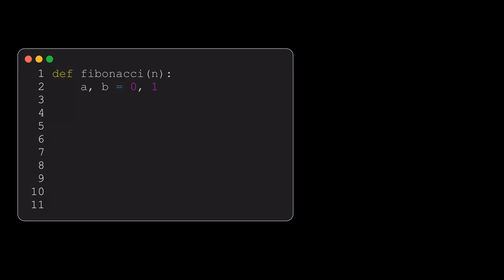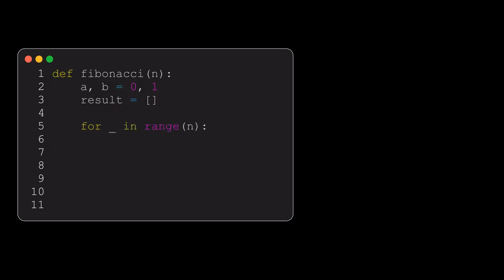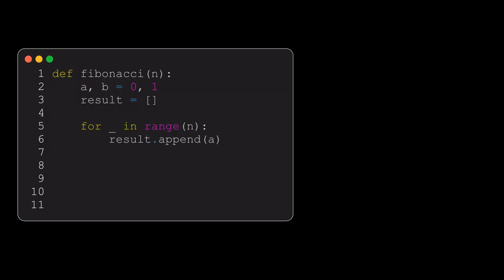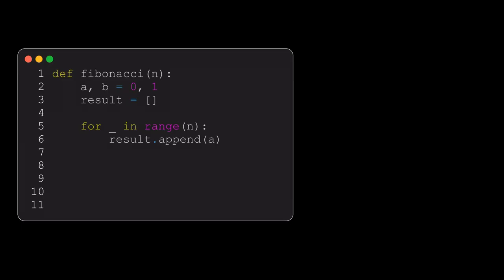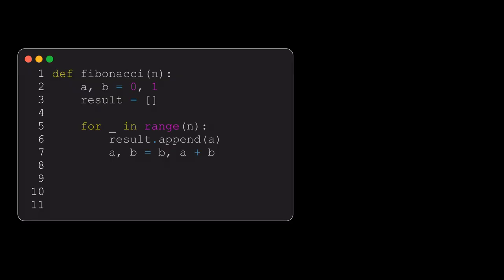🐍 How to Write a Fibonacci Series Program in Python (Step-by-Step Tutorial)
Struggling to understand the logic behind the Fibonacci sequence? In this beginner-friendly Python tutorial, we break down exactly how to write a Fibonacci series program from scratch. We skip the confusing academic jargon and explain the step-by-step logic so you can easily master this classic coding problem!

The Fibonacci sequence is one of the most common questions in technical interviews, university assignments, and coding bootcamps. By the end of this short video, you will fully grasp how variables swap and update inside a loop to generate the sequence.

🧠 The Fibonacci Logic Explained:
The sequence starts with 0 and 1, and each subsequent number is simply the sum of the two preceding ones:

Step 1: Initialize two variables (a = 0 and b = 1).
Step 2: Print or store the current value of a.
Step 3: Update the values simultaneously where the new a becomes b, and the new b becomes a + b.
Step 4: Repeat for n iterations using a simple loop.

💻 The Full Python Code
Here is the clean, production-ready code used in today's video. Feel free to copy, paste, and experiment with it in your own IDE:

def fibonacci(n):
    # Initialize the first two numbers of the sequence
    a, b = 0, 1
    result = []

    # Loop n times to generate the sequence
    for _ in range(n):
        result.append(a)
        # Concurrent assignment to swap and update variables

    return result

# Generate and print the first 10 Fibonacci numbers
print(f"Fibonacci Sequence: {fibonacci(10)}")

💬 👇 Were you able to get the script running on your machine?